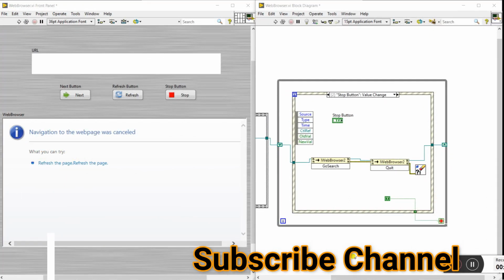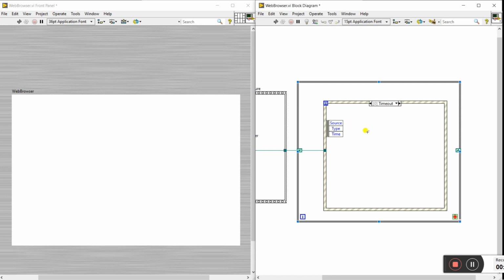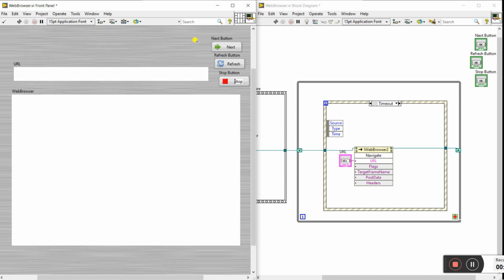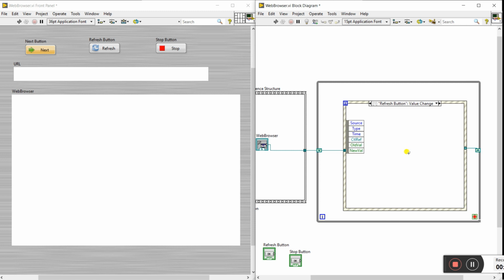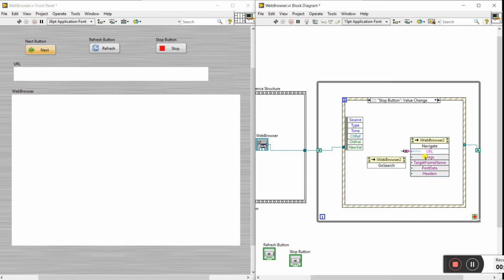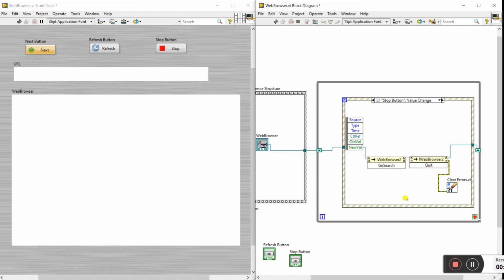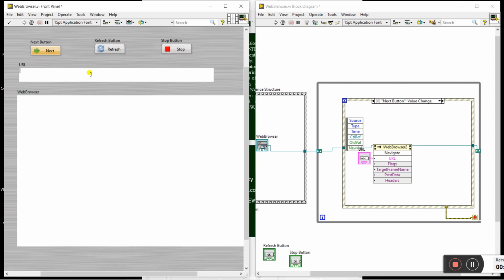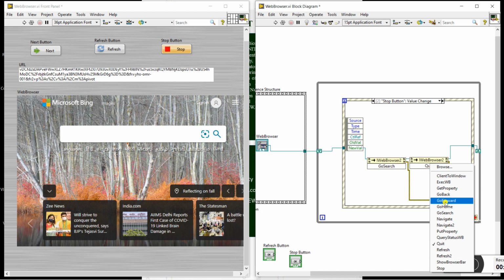LabVIEW Web Browser | How to create Web browser in LabVIEW | .net & ActiveX | LabVIEW Programming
1. LabVIEW web browser
2. Labview .net & ActiveX
3. National Instrument
4. LabVIEW Programming

LabVIEW (Laboratory Virtual Instrument Engineering Workbench) is a graphical programming environment that has become prevalent throughout research labs, academia, and industry. It is a powerful and versatile analysis and instrumentation software system for measurement and automation. It's a graphical programming language called G programming is performed using a graphical block diagram that compiles into machine code and eliminates a lot of the syntactical details. LabVIEW offers more flexibility than standard laboratory instruments because it is software-based. Using LabVIEW, the user can originate exactly the type of virtual instrument needed and programmers can easily view and modify data or control inputs. The popularity of the National Instruments LabVIEW graphical dataflow software for beginners and experienced programmers in so many different engineering applications and industries can be attributed to the software’s intuitive graphical programming language used for automating measurement and control systems.